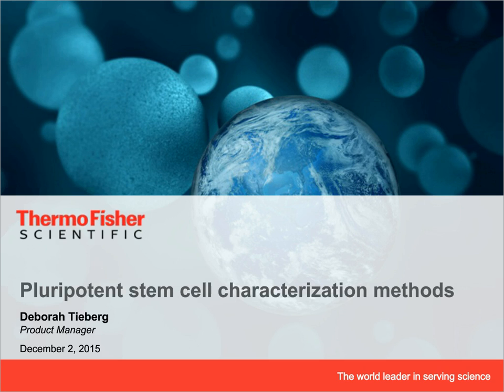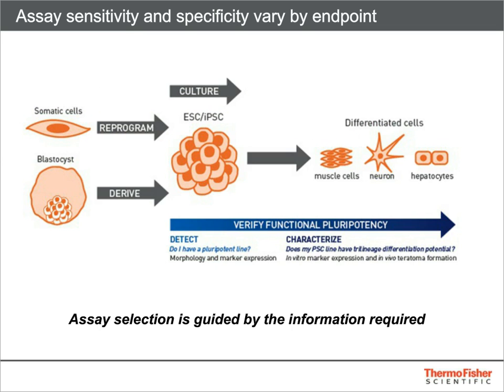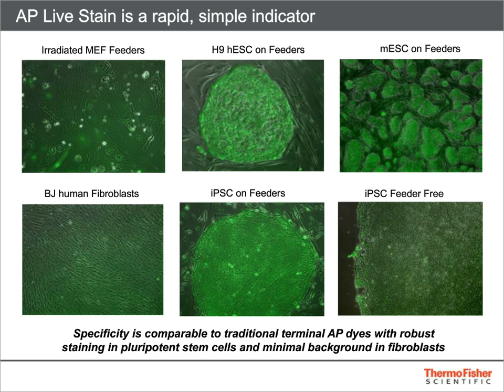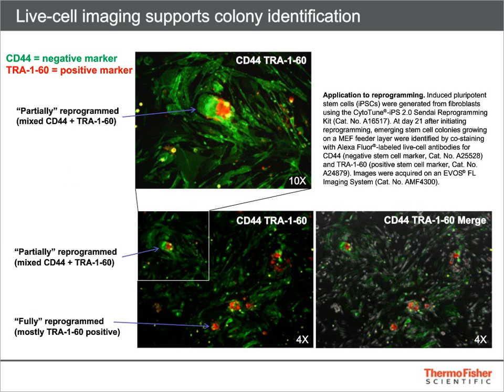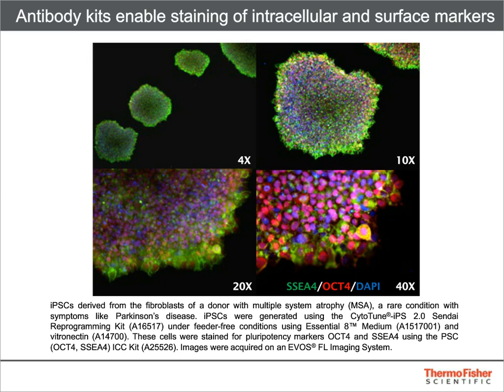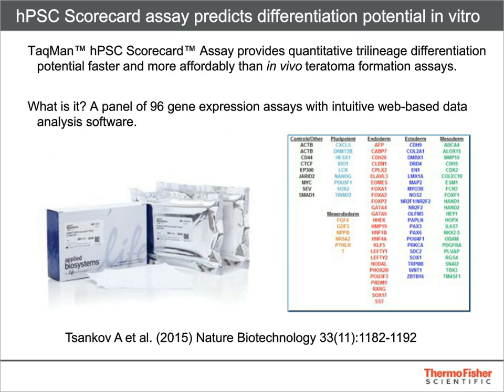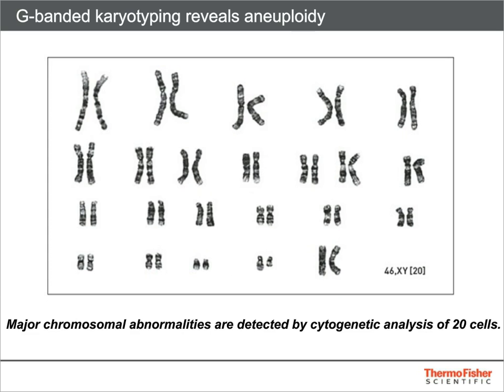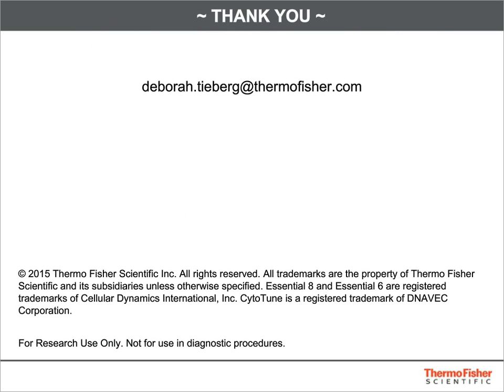Pluripotent stem cell characterization methods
Pluripotent stem cells (PSCs) have the ability to self-renew and, with the right cue, differentiate into a wide variety of cell types representative of the three germ layers. This makes PSCs like embryonic stem cells (ESCs), powerful tools for drug screening and cell therapy, more so with the development of reprogramming technologies that enable the creation of induced pluripotent stem cells (iPSCs) from donor-derived somatic cells. With all of the recent technological advances, iPSCs can now be derived from various somatic cells using different reprogramming methods and can be cultured with different media and matrices. As diverse PSC lines are derived and cultured under different conditions, there is a need for reliable characterization methods to confirm the quality of the PSCs. Current PSC characterization practices consist of a panel of assays primarily testing functional pluripotency and detecting abnormalities that can affect cell behavior and safety. Here we describe the basic and common PSC characterization practices in the context of reprogramming and the derivation of a new iPSC line.